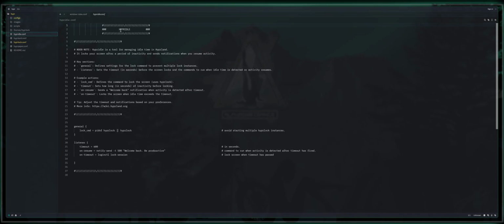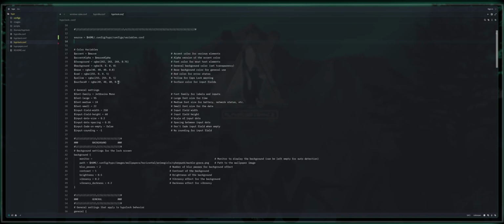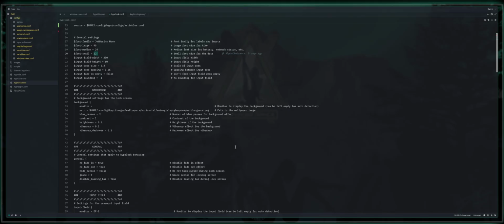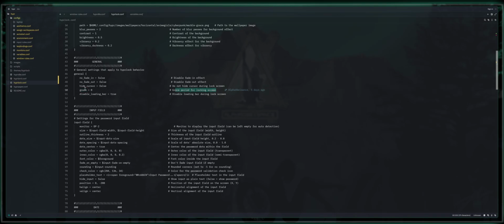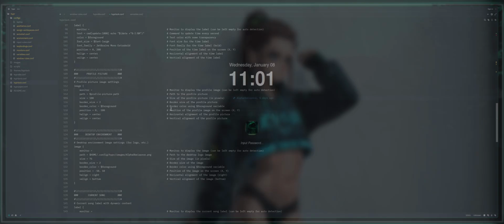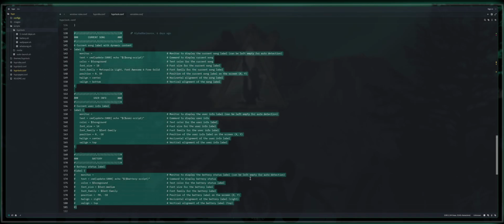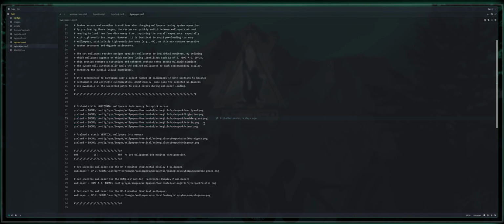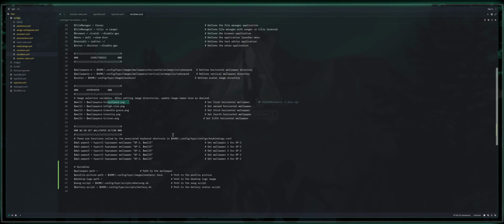A Noobs Guide to Hyprland | EP:10 - Wrapping it up!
Welcome to the final episode of our Noob's Guide to Hyprland series! In this episode, we’re bringing everything together by covering some of the final pieces of your Hyprland setup—HyprIdle, HyprLock, and HyprPaper configurations. Whether you're looking to manage your idle time, secure your desktop, or set a custom wallpaper, this episode will wrap up your journey to mastering Hyprland with some essential finishing touches.

In this tutorial, we’ll cover:

HyprIdle: How to configure idle timeouts to lock your screen or run specific actions when you're inactive.
HyprLock: Setting up screen locking for security when you step away from your system.
HyprPaper: How to set and rotate wallpapers with ease, customizing your desktop appearance.
By the end of this video, you'll have a fully optimized Hyprland setup with enhanced security and personalized aesthetics, completing your journey from beginner to advanced Hyprland user!

Clock Alias Command:
alias clock='tty-clock -c -s -b -f "%H:%M:%S" -C 3 -B "6a2c8d" -t'
🎶 Quotes & Music:

“You can’t have no idea how little I care.” - Monte Walsh
“I’m so sick of this tombstone mentality. You’re a self-fulfilling prophecy.” - Shinedown